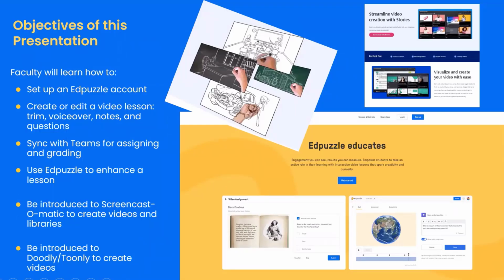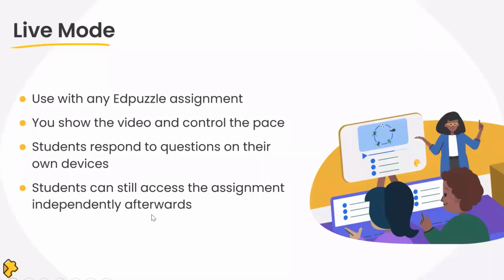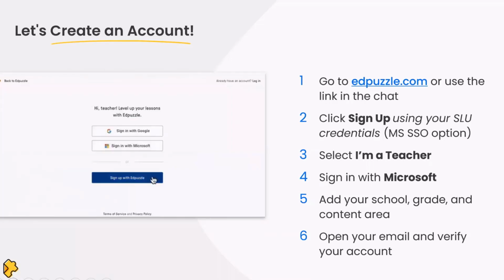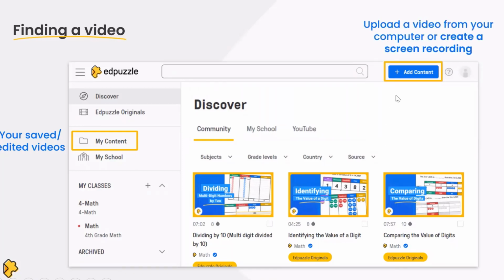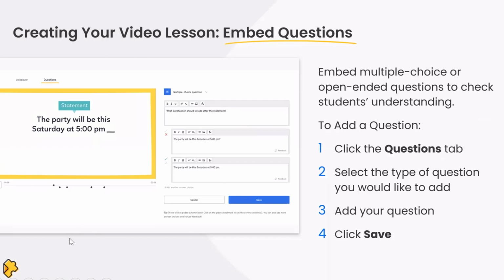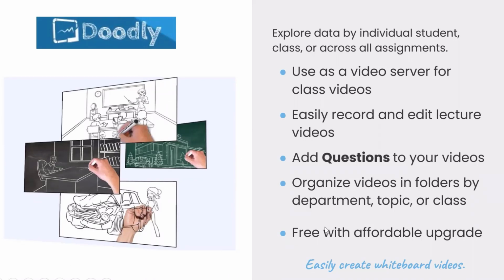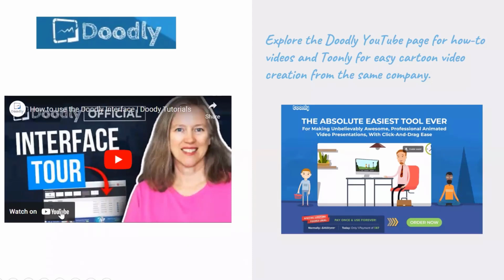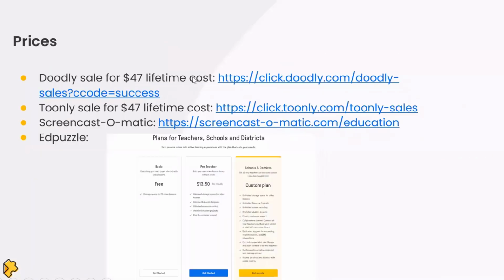Handy Video and Collaboration Tools for the Classroom Webinar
Learn about various tools to enhance faculty courses. Increase your student's engagement with the interactive video tool, Edpuzzle, learn how to foster student collaboration on Doodly, and more!